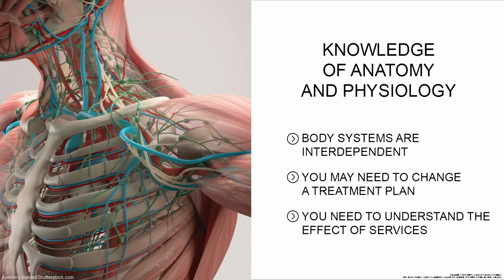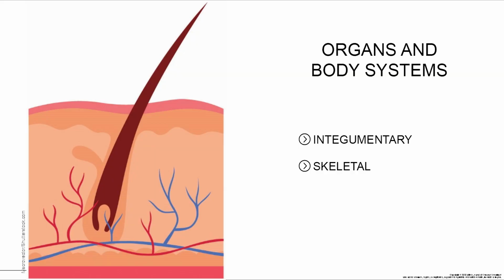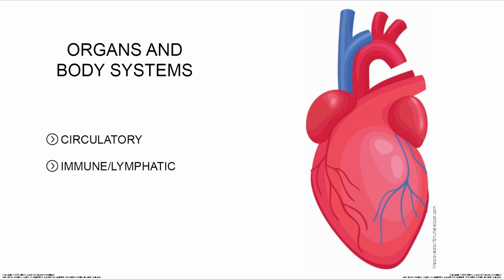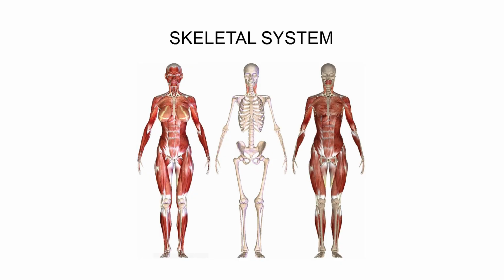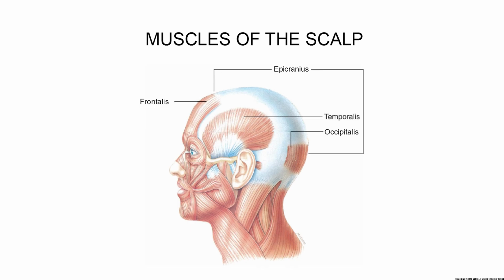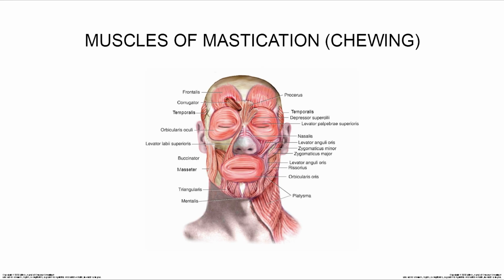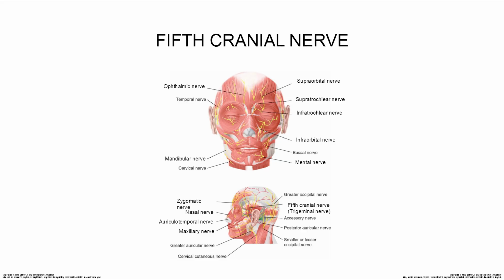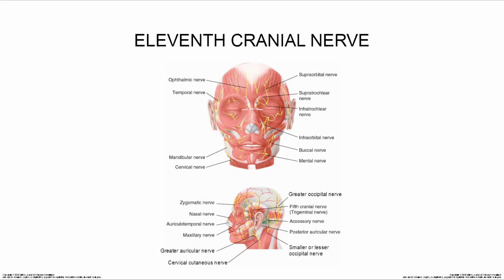Anatomy and Physiology